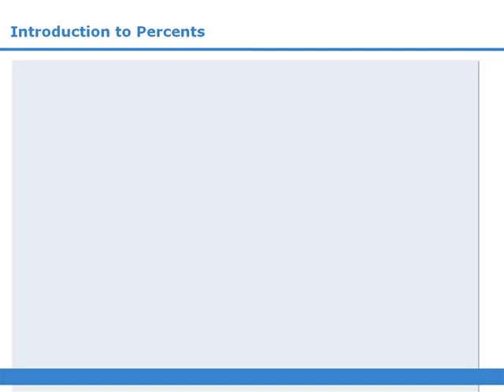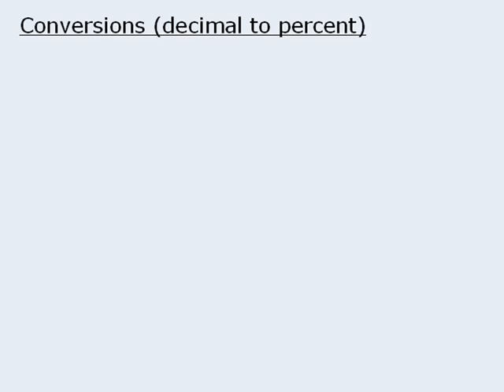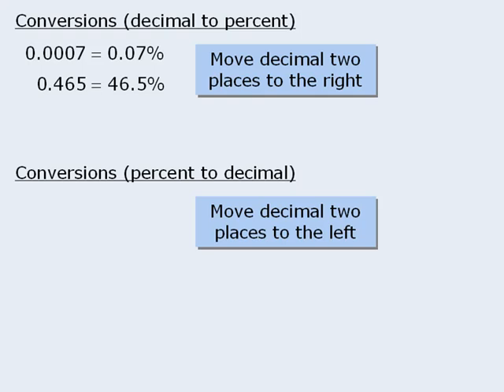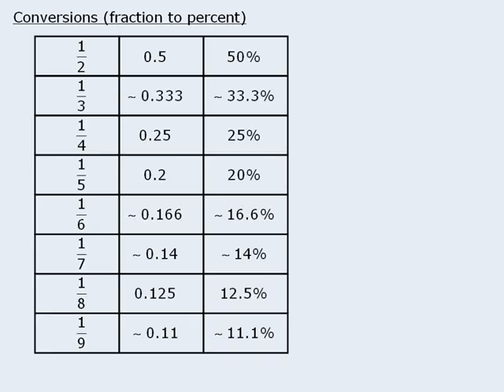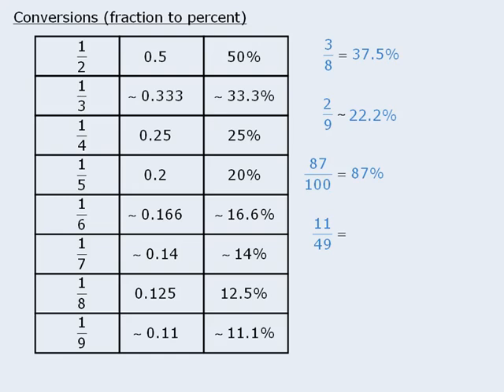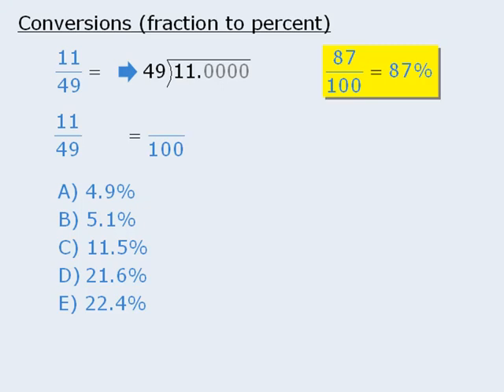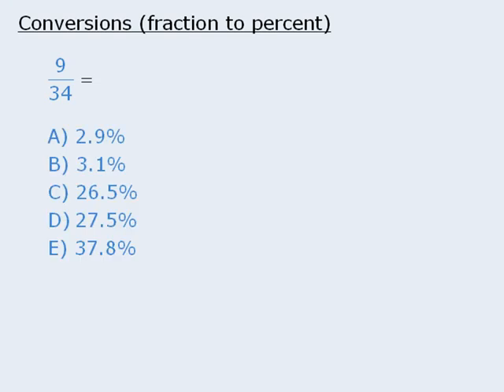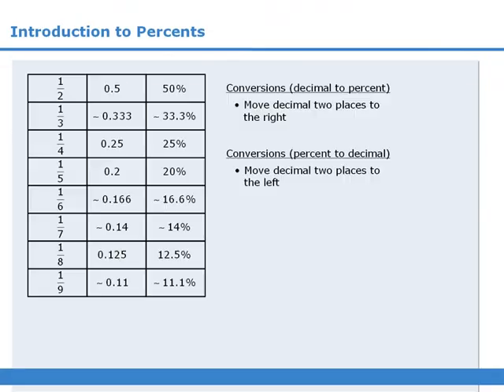1 Intro to Percents